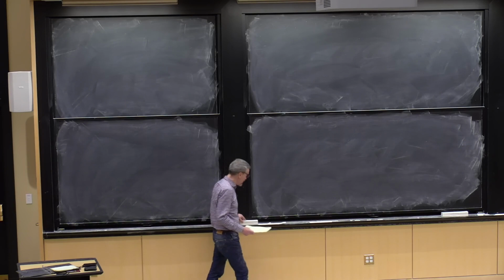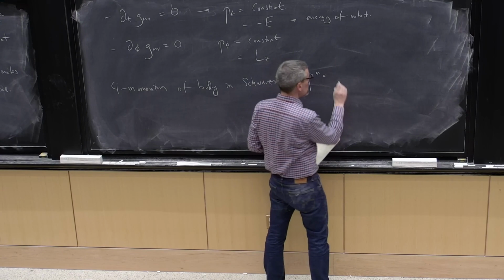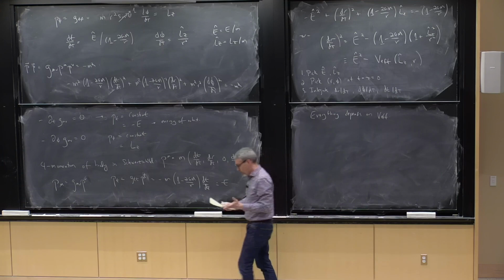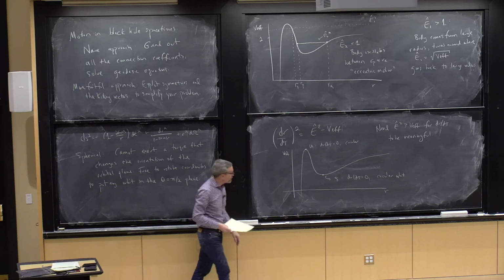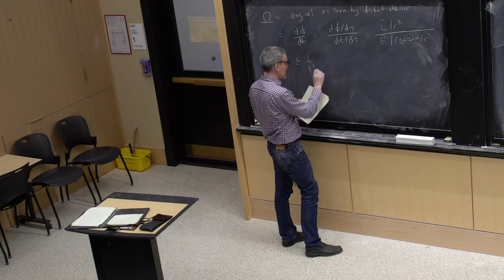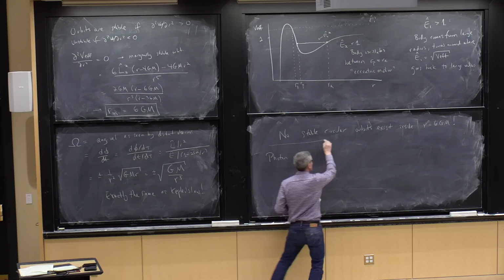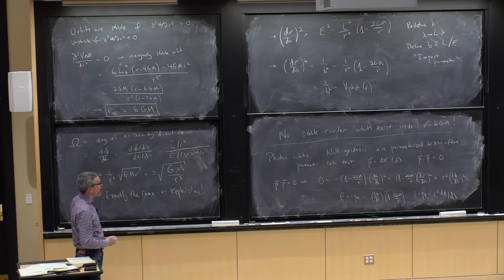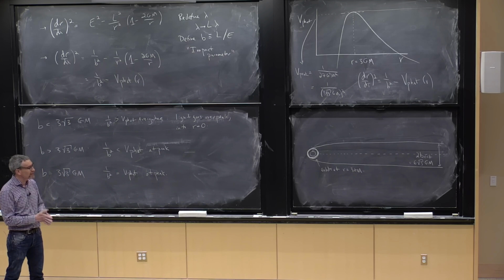23. Black holes II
Motion near black holes.  Taking advantage of the symmetries of a black hole spacetime, we develop simple equations that describe orbits near black holes.  We deduce the existence of an innermost stable orbit — any orbit that is set up inside this radius will either fall into the black hole or rocket out to infinity if slightly disturbed.  We also examine the motion of light near these objects, showing that a 'light ring' exists where light is bent into a circular orbit.  This is closely related to black hole shadow that was observed by the Event Horizon Telescope.